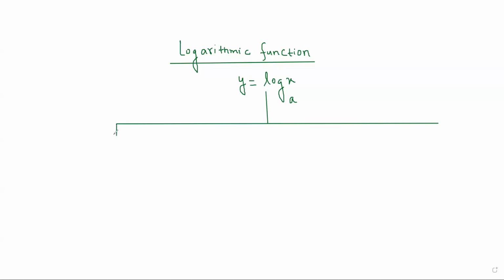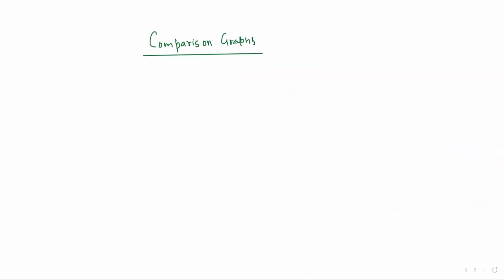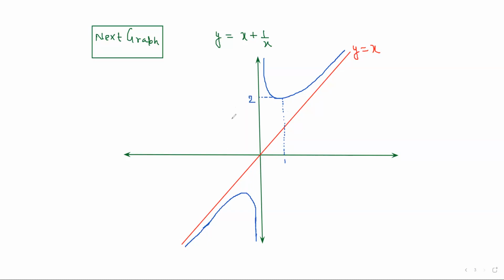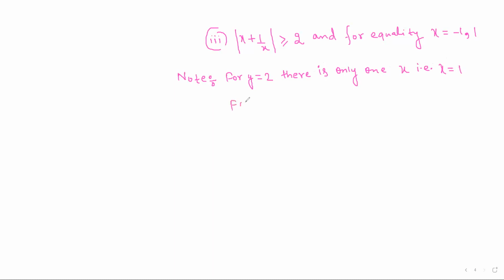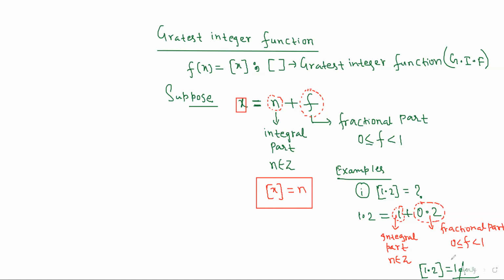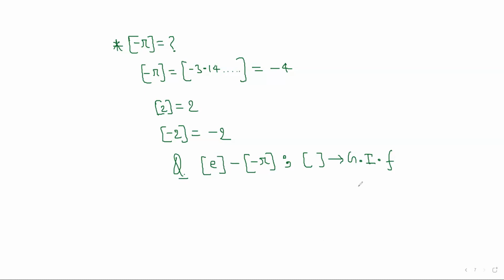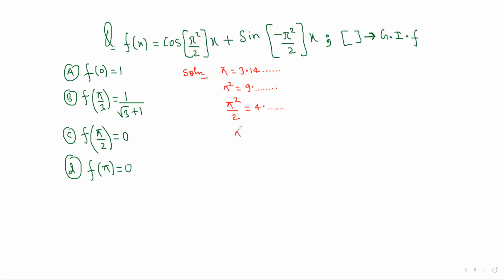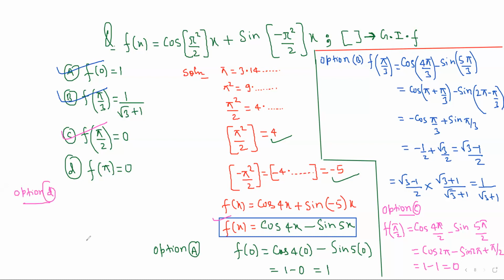JEE class maths7